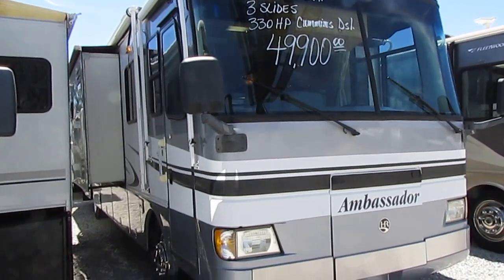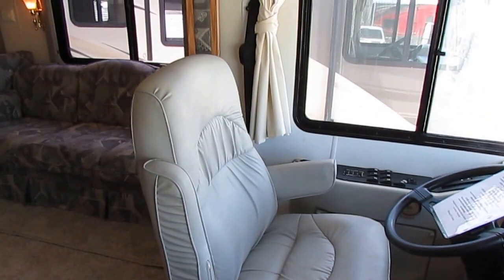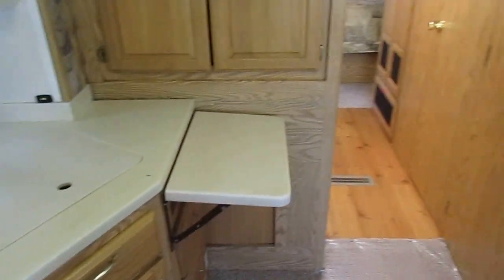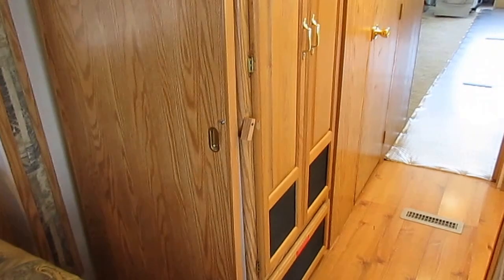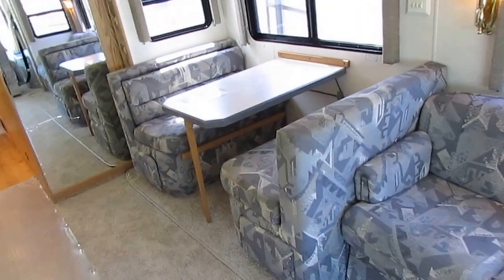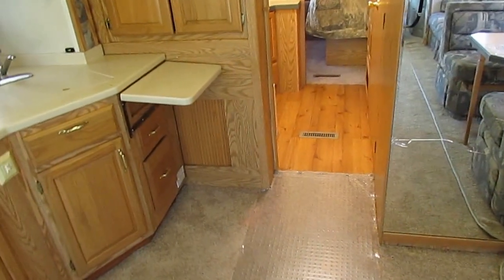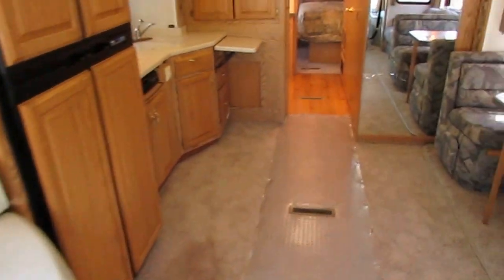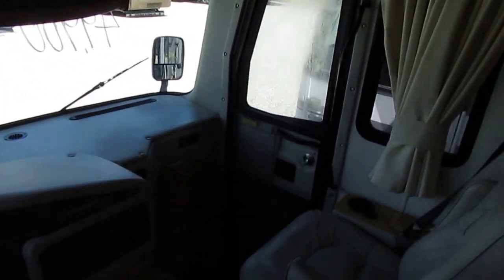SOLD! 2002 Holiday Rambler Ambassador 38 PBT Class A Diesel, 3 Slides, Low Miles, Loaded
This is a great buy  on a great looking   39 ft  high end luxury Diesel pusher motor coach  . This  is a 2002 Holiday Rambler Ambassador  38 PBT Diesel Pusher Class A with 3 Slide Outs . Holiday Rambler  is one of the oldest and one of the most recognized names in the RV industry !  . Very high quality . This Motor coach cost over $170,000 new in 2002 prices (well over $200,000 today) . It has a very powerful 330 ISB Cummins turbo diesel with a Allison Automatic Transmission . built on a soft riding RR4R Roadmaster  Chassis and this is a bus so it has the air brakes and air ride suspension Only 68,000 Miles  !

 Notice how nice the exterior is , The striping and finish is in great shape for a 2002 model    . The basement is heated and has full pass through storage ,power patio awning, double power steps ,  7500 Diesel  Onan generator, Hydraulic leveling jacks, Twin Ice cold  ducted Roof Airs , DSi Water Heater,  DSI Ducted  Furnace, 1500 watt Inverter,  and Much More !

    The interior is just as nice and clean as the exterior ! No smoke or pet odors The front cab has two leather  captains chairs that swivel for party seating, TV,  Leather Sleeper Sofa ,  Table Booth makes a Bed,  Real upgrade Corian counter tops , Upgrade light and plumbing fixtures,  extra florescent lighting throughout the coach , The kitchen also has a 4 door  2-way RV refrigerator/ freezer with icemaker   , Microwave / Convection Oven , rangetop  , Look at all the upgrade hardwood cabinetry (same grade of cabinets you would put in your own home) . This motor home has a huge  walk through bathroom with a large glassed in shower  with skylight , upgrade porcelain RV toilet,  The bedroom has a queen island bed , Lots of storage and cabinet space.   Overall this is a amazing coach for only $49,900 , Sleeps 6

       Only $49,900 Haggle Free and will trade . We offer discount nationwide delivery (we have sold RV's to all 50 states, Canada, Europe, and even Australia so you are never too far away for us to save you money on a pre-owned RV) . We have some great financing with approved credit and down payment . Parkway RV Center also does not charge any doc fee, no prep fee, no tag / title fee, etc. Don't fall for the big RV dealer fee scam. All those Fee's are 100 % dealer profit !!